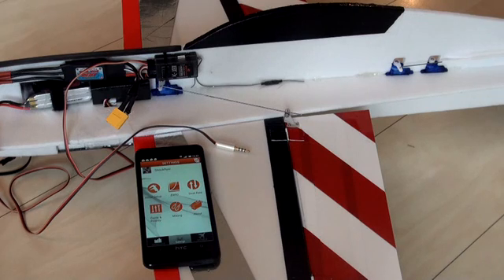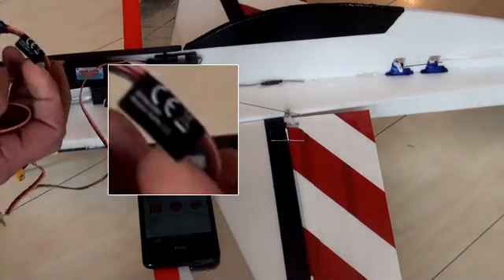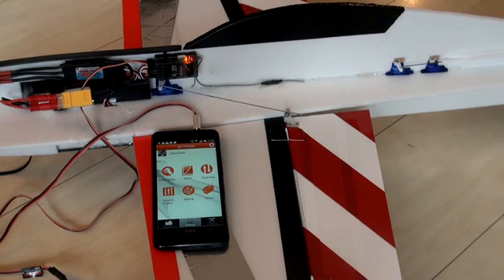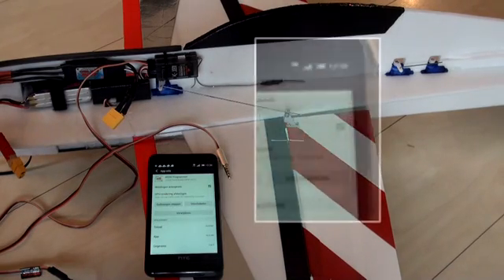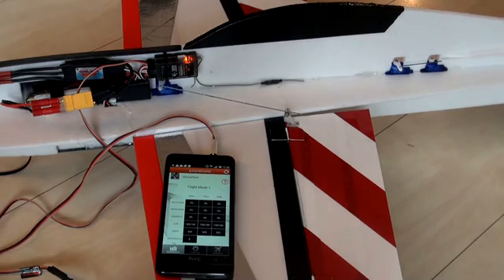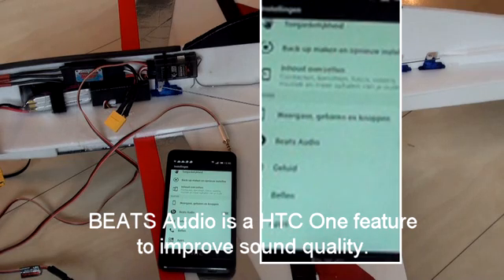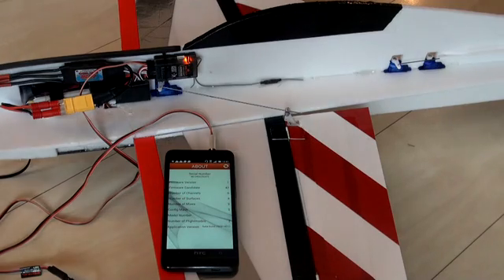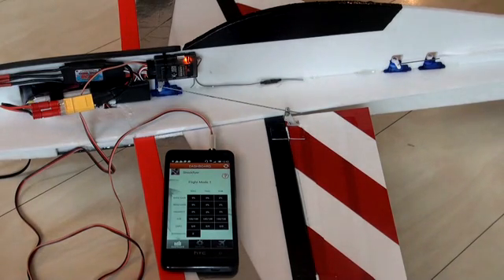Spektrum AR636 AS3X Receiver communication &Android troubles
Do you have the AR636 receiver too, and having problems programming it on an Android phone?

Communication is a serious issue (and making the app better anyway) in order to get a good product.

In this video I show how you may connect after all with some tricks that work for me.

Until Spektrum will solve the bugs but for now no respons from them.

This is in addition to the Spektrum youtube channel.
Spektrum AS3X Step 5: Connecting The AS3X Receiver To Your Mobile Device (Initial Setup)